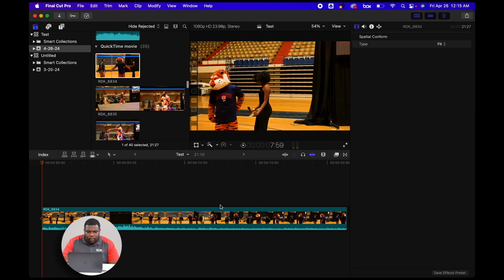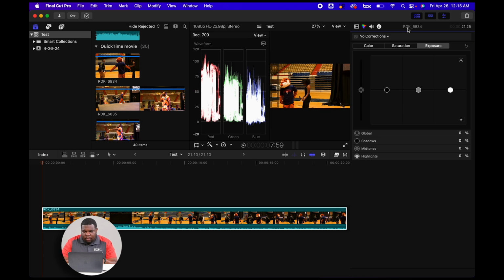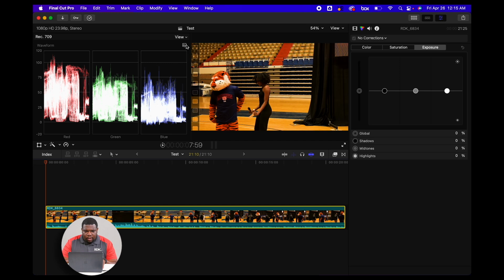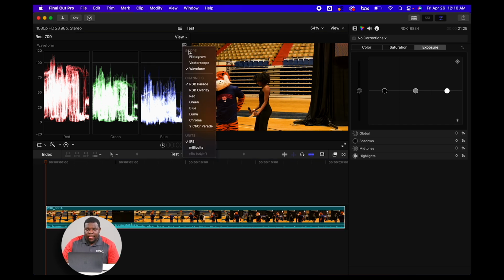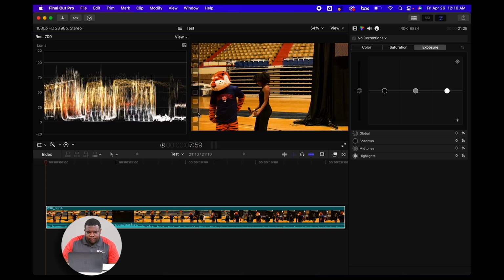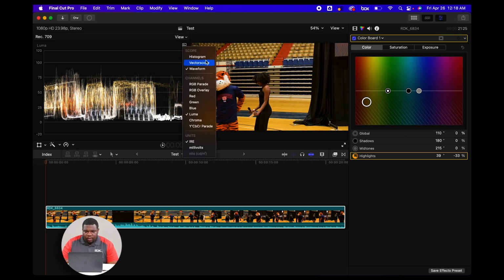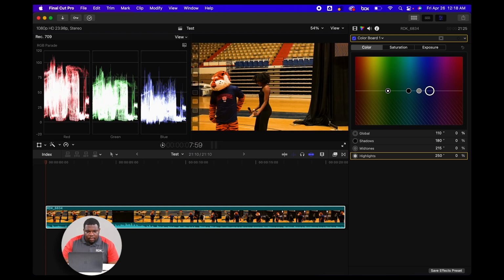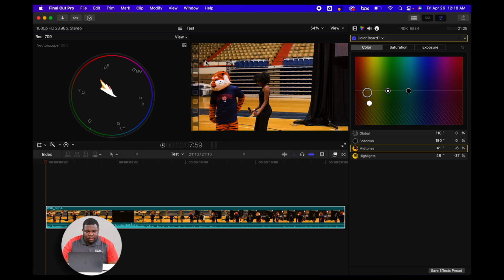[Beginner] FCPX Color Grading Tutorial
In this beginner-friendly tutorial, we’re diving into the basics of color grading in Final Cut Pro X! 🎨 Whether you’re just starting out or looking to polish your editing skills, this video will walk you through the essential tools and techniques to enhance the look of your videos. Learn how to adjust exposure, white balance, contrast, and saturation using the built-in color grading tools like the Color Board, Color Wheels, and more.

By the end of this tutorial, you’ll have a solid foundation to start creating vibrant, cinematic footage with confidence. Let’s take your video editing to the next level! 🚀